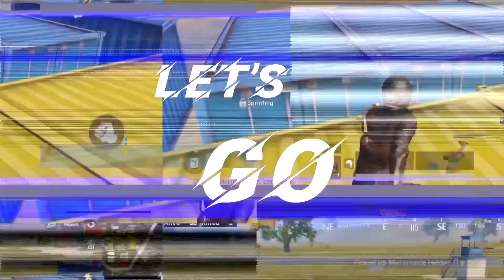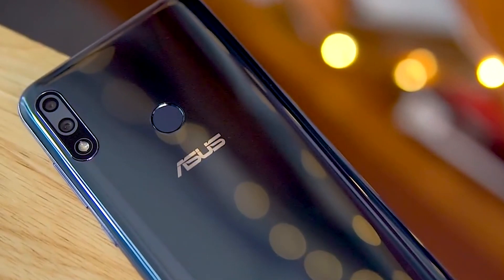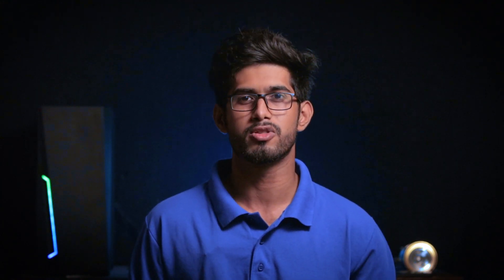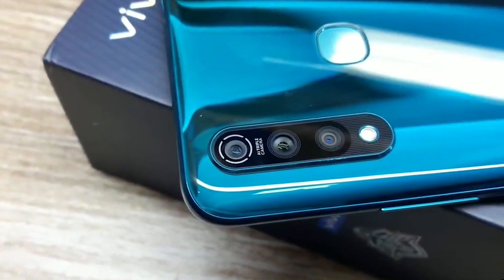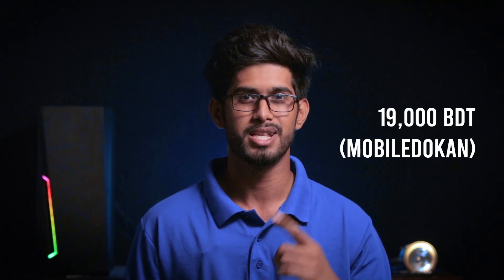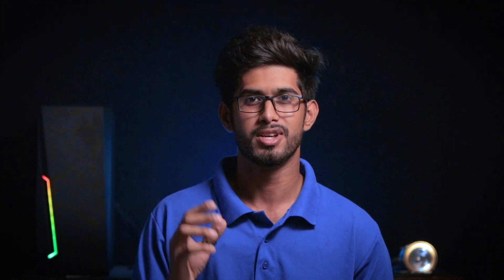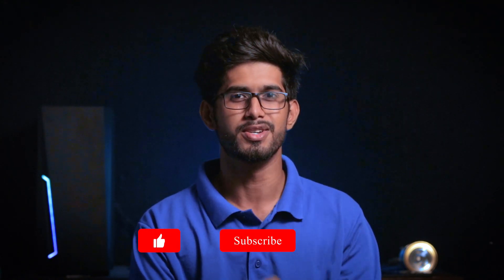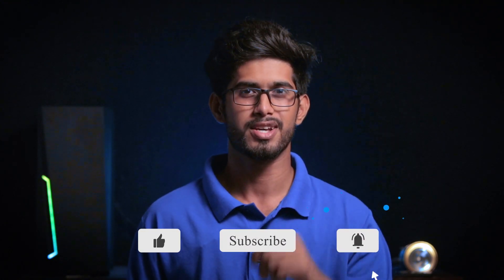Top 5 Budget PUBG Phones in 2019 under 25k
Here We'll Review Budget Top 5 Phones for Player Unknown's Battlegrounds in 2019
We’re covering up an honest review for the phones listed here as budget PUBG phone in Bangladesh.
Also discussing about the frame rate of each phone along.

It means a lot for us ❤️